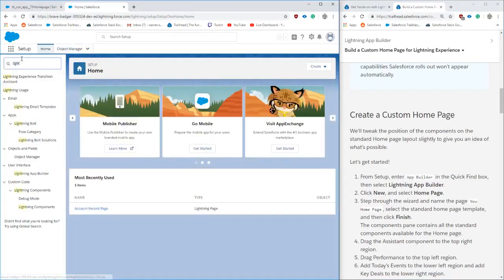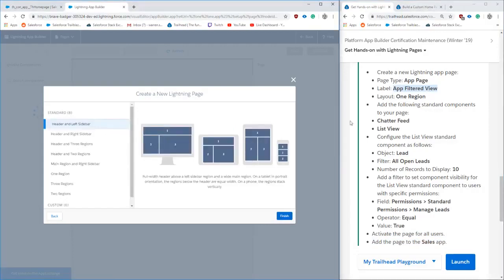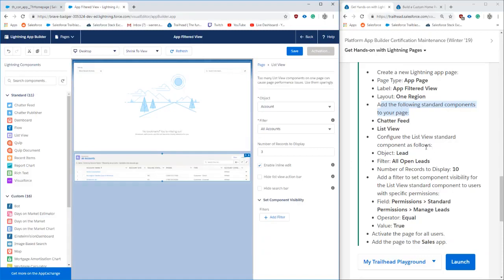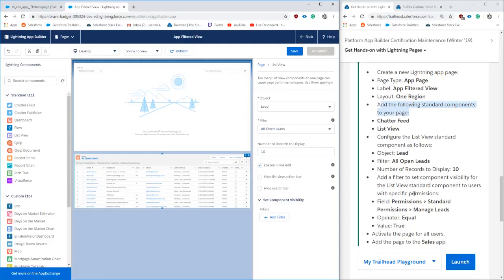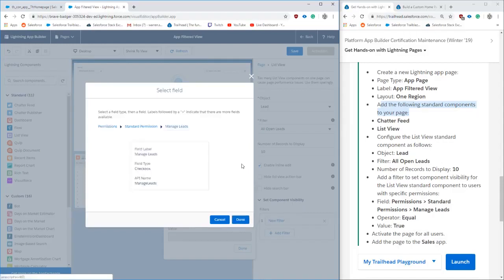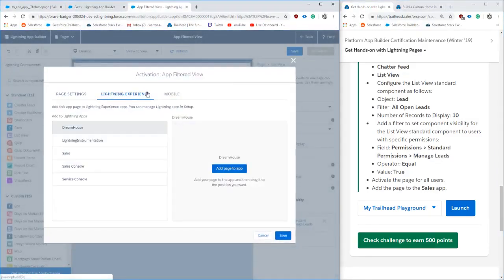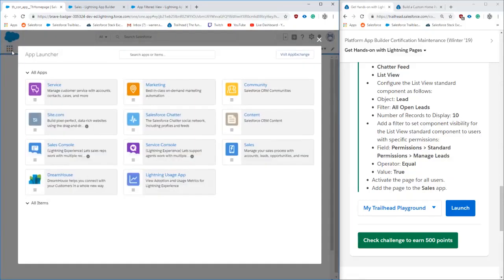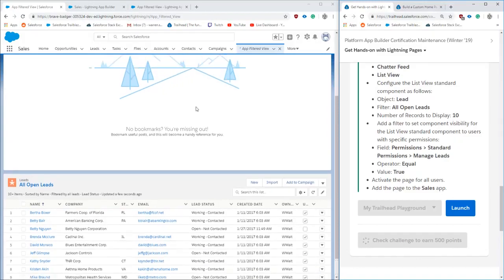Platform App Builder Certification Maintenance (Winter ’19) Challenge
Reviewing the component permission filtering and completing challenges.